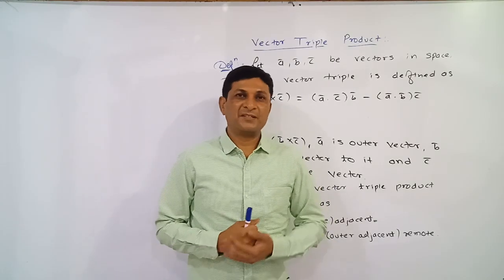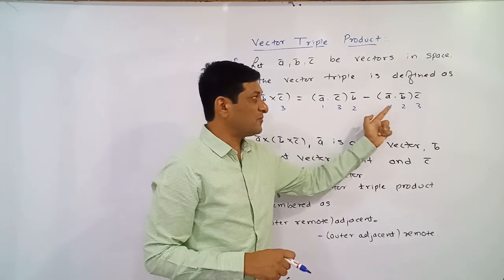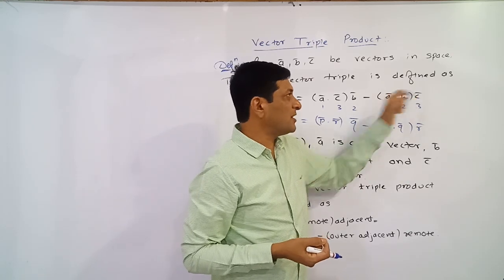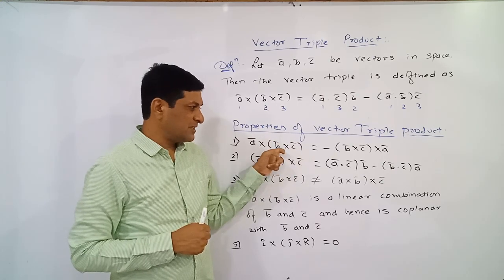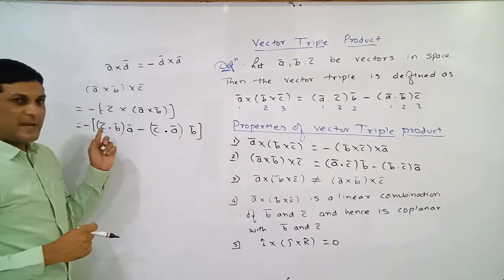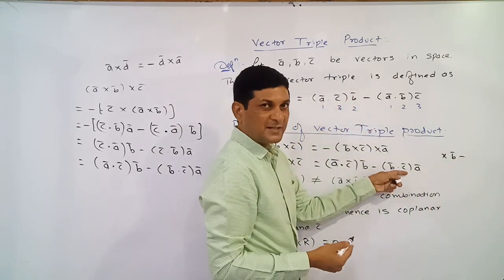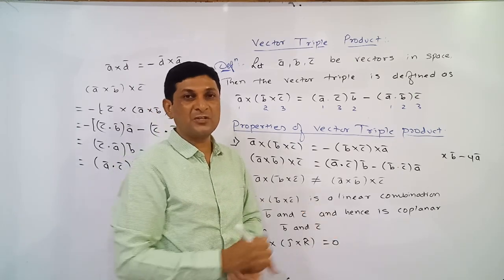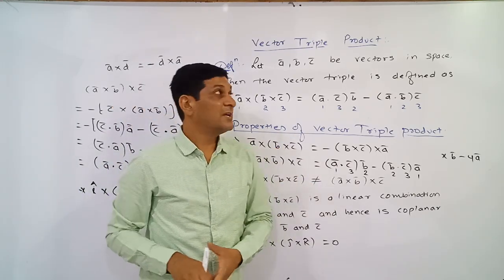Vectors | Vector Triple Product | Class 12 Maths | Maharashtra Board | Samit Deshmukh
✔ In this video we will discuss on vector triple product